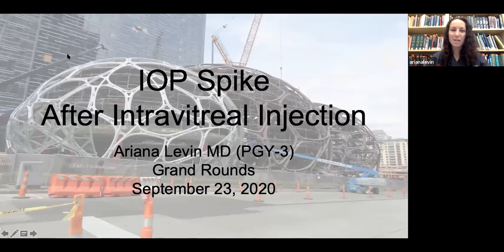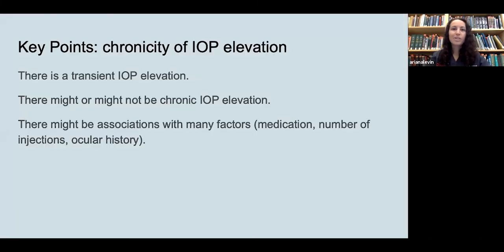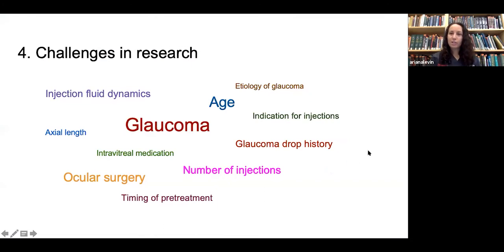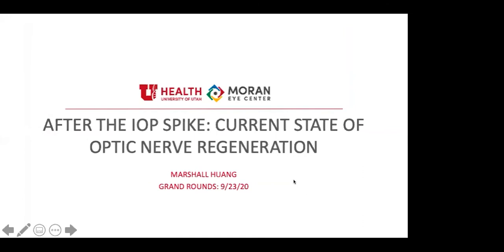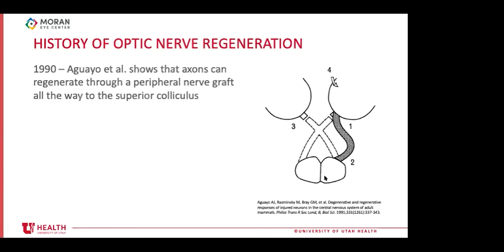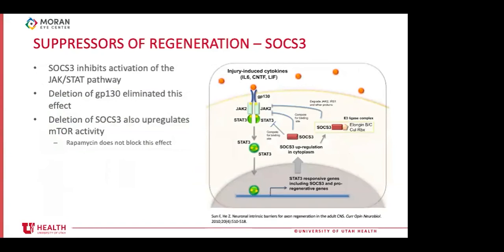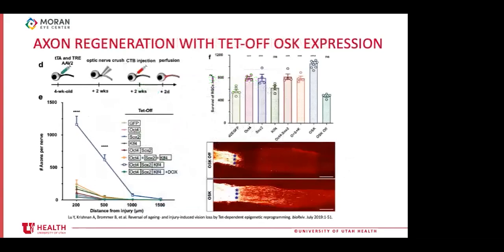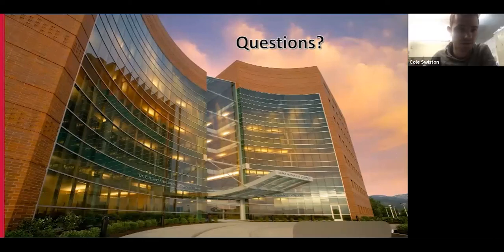PGY3 Case Presentations - Pt. 2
Title: PGY3 Case Presentations - Pt. 2- "IOP Spikes After Intravitreal Injections- Pretreatment?"; "After the IOP Spike- Current State of Optic Nerve Regeneration"
Authors: Arianna Levin, MD; Marshall Huang, MD
Date: 10/07/2020